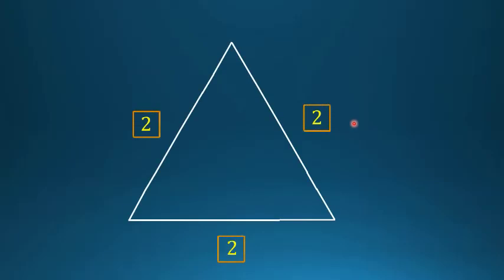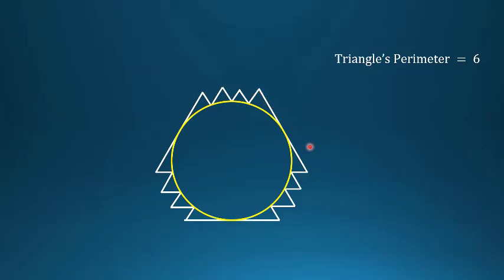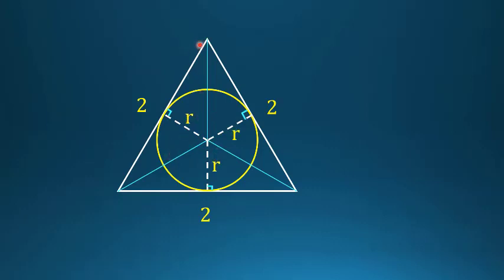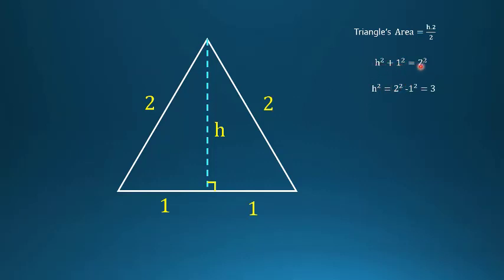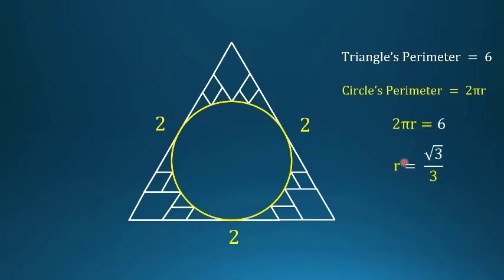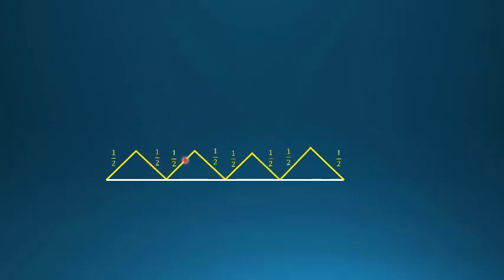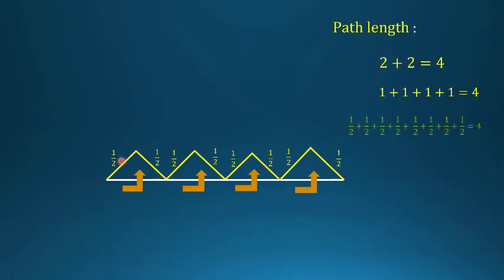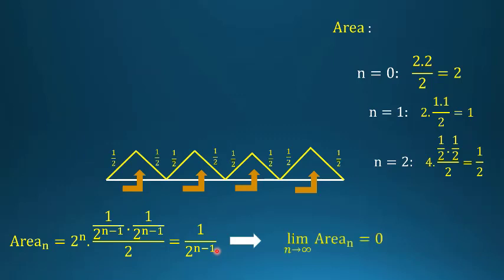This is the new number to worry about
If you want to learn new ideas and important formulas in geometry, algebram , ... feel free to send message to my Whatsapp number

Authoring and Proposing:
-Author of two international papers:
1."Diffusion-Based Nanonetworking : A New Modulation Technique and Performance Analysisi," IEEE Communication letter soon, 2013
2."Deteccting Matrices for random CDMA systems", 20th International Conference onTelecommunications,ICT 2013